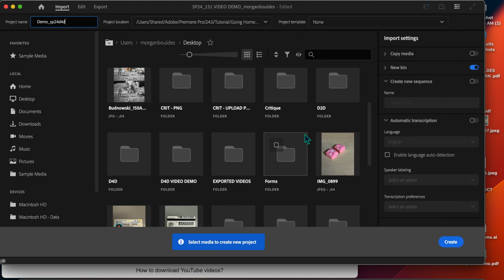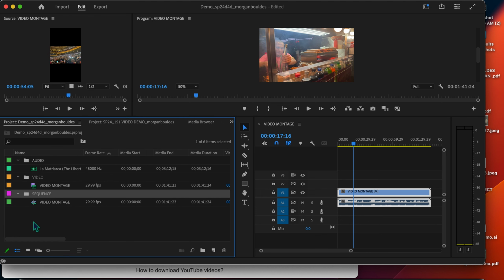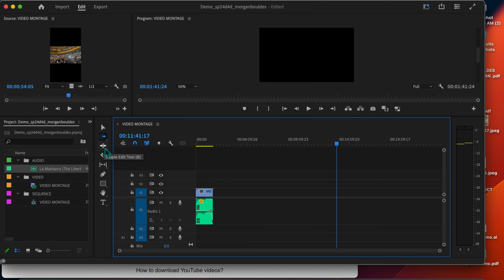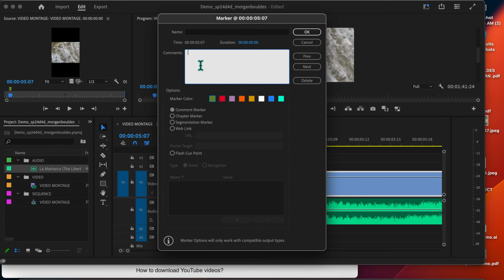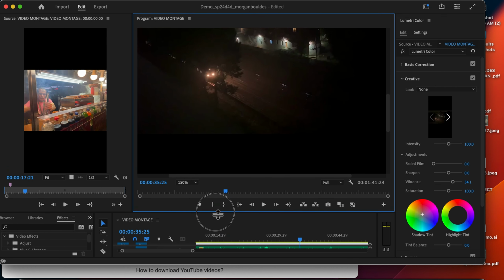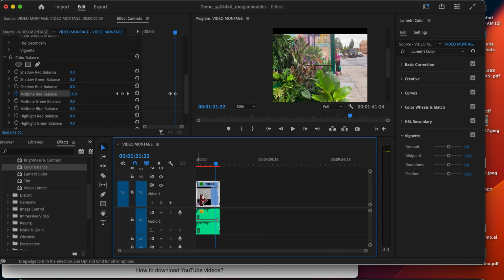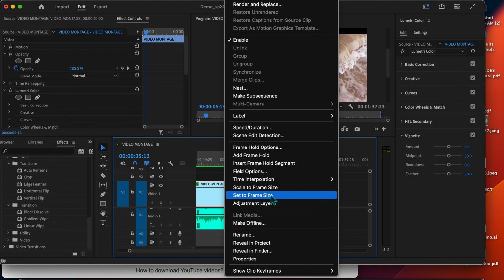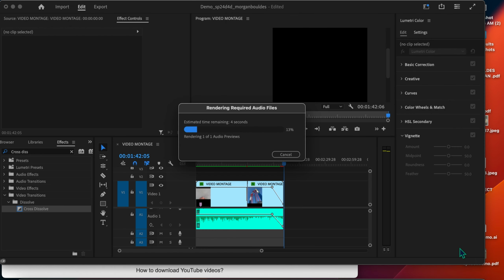Premiere Demo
D4D PROJECT 4 SP24